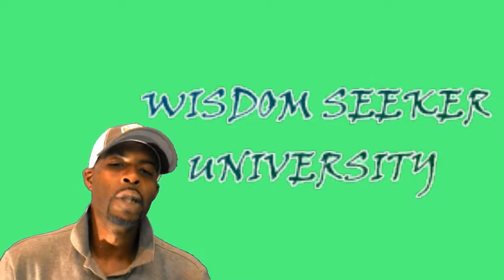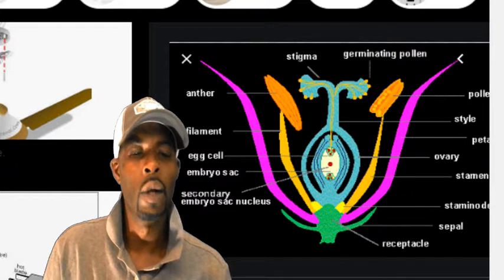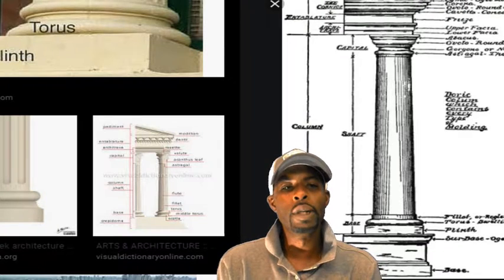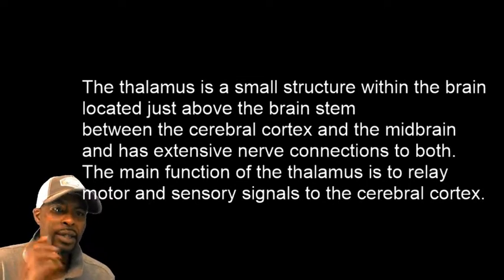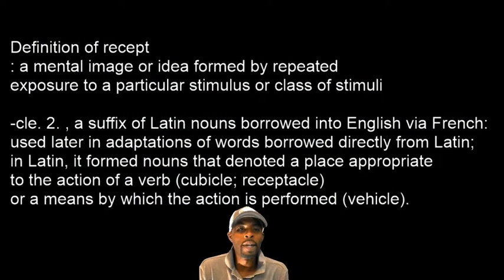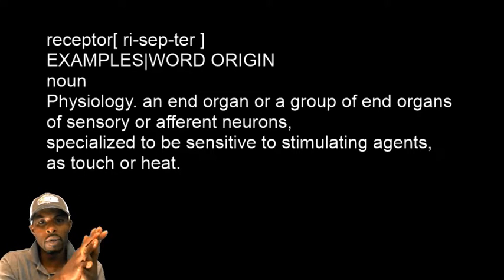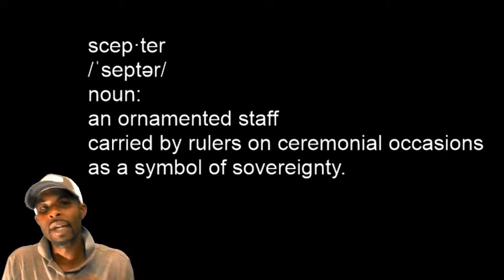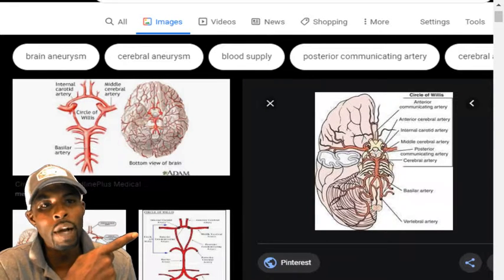RECEPTACLE: BEAR, CONTAIN, RECEIVE, AND GIVE RISE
HOW RECEPTIVE ARE YOU?